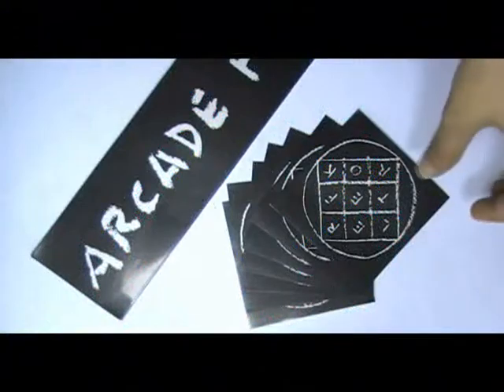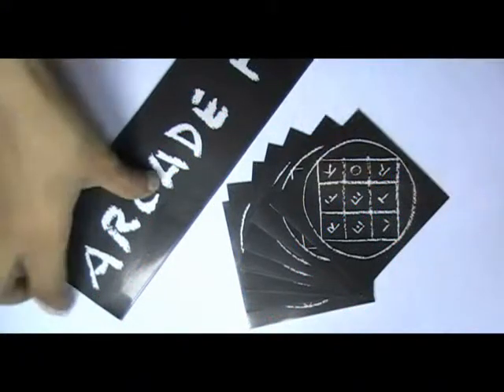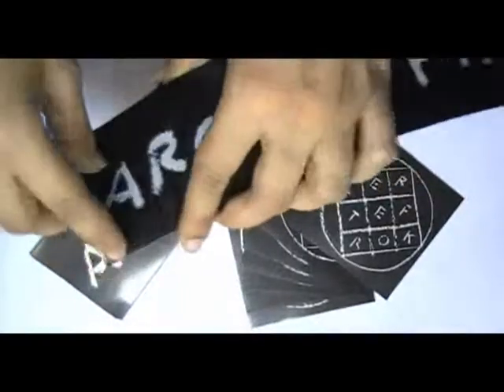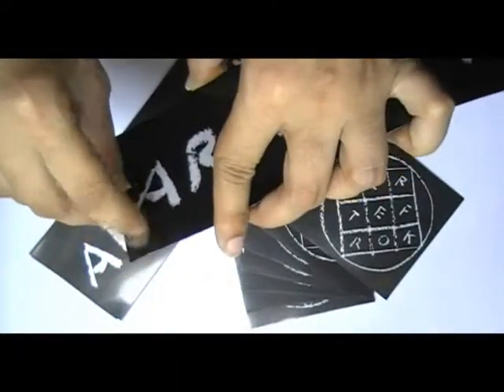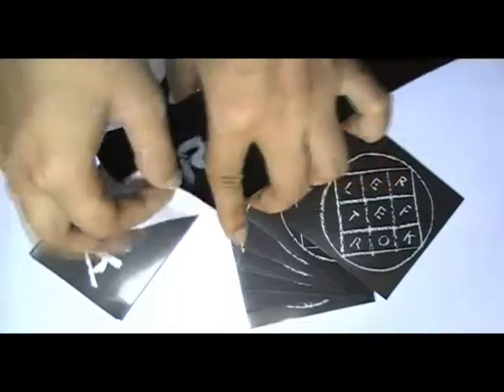Die Cut Reflective Stickers Printing Services From"Stickerprinting.co.uk"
Video presentation for Die Cut Reflective Stickers which we printed for one of our Valued customer in the past. If you want some of these printed from us, please click on the following link: